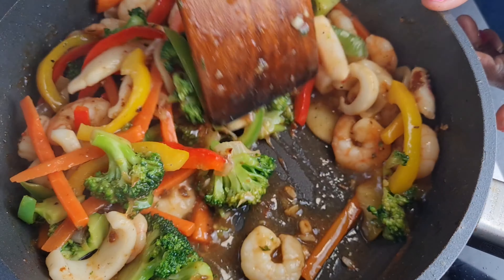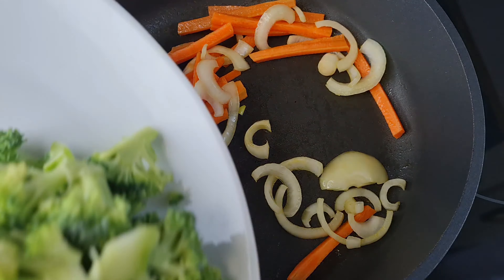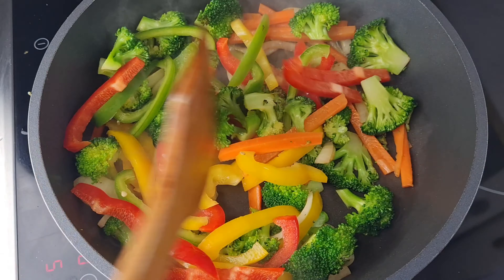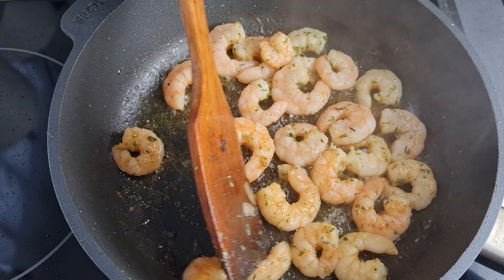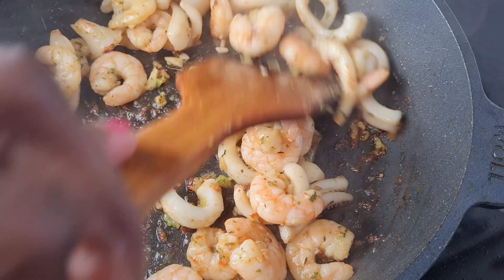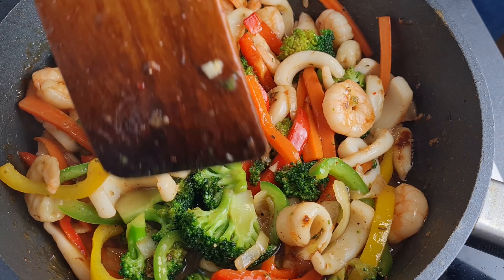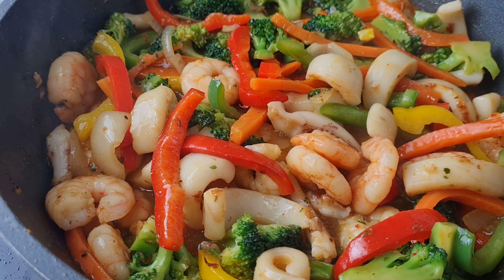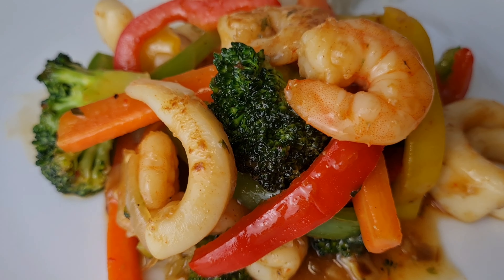How to make Shrimps/ Calamari Stir-fry @Baabas kitchen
Shrimps 250g
Calamari 150g
carrots 1,mix bell pepper, onion 1,Broccoli 200g, garlic 2, ginger, fresh pepper 1,
corn flour 1tbs, Soya sauce, oyster sauce 1tbs, tomato ketchup 1tbs, black pepper 1/2 tsp, vegetables seasoning 1tsp, water 150ml, seasoning cube to taste, olive oil 3tbs,